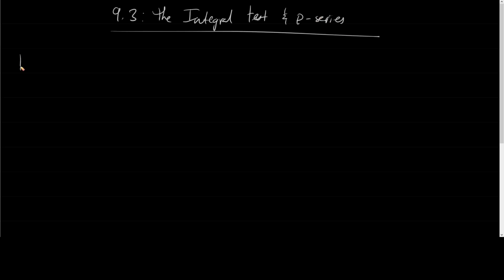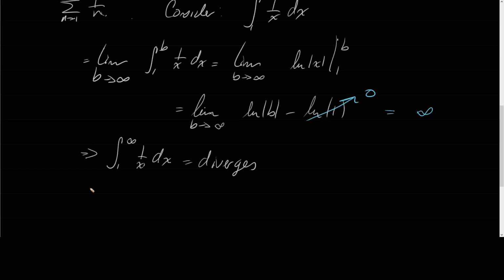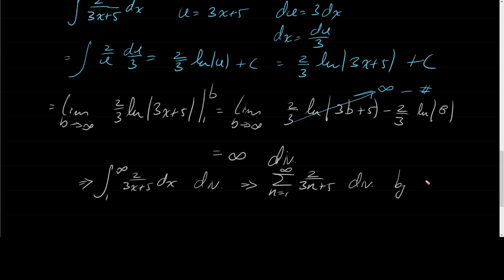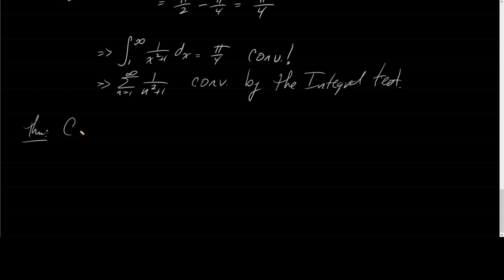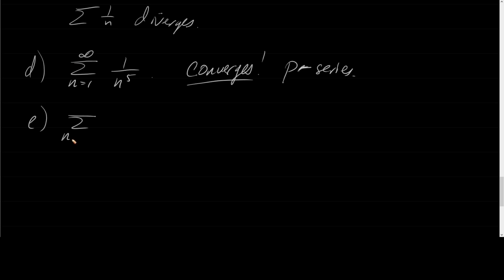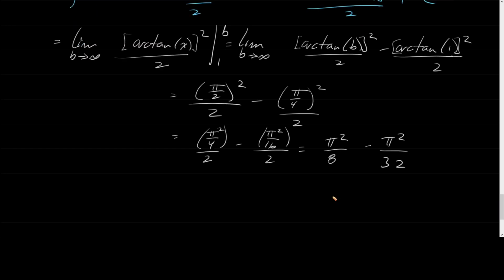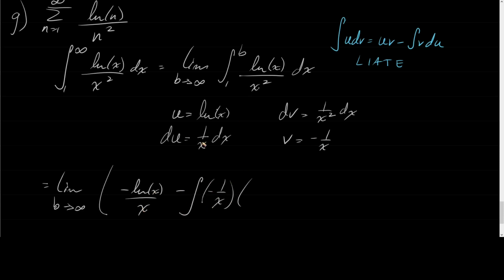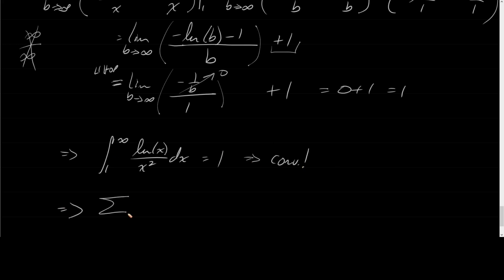Calc 2: 9.3 - The Integral Test and p-series